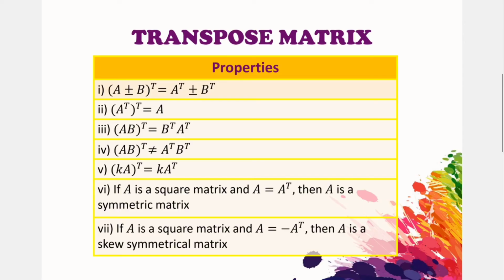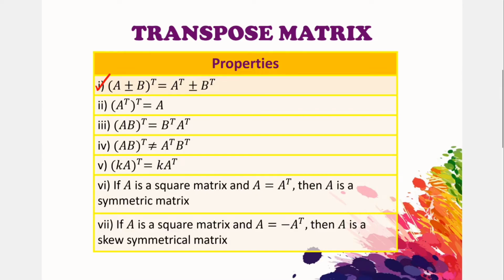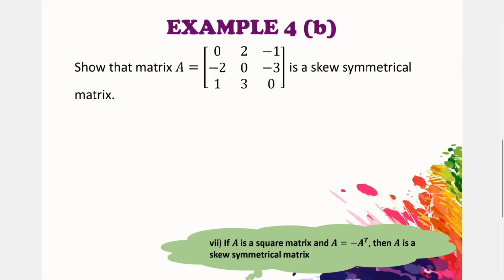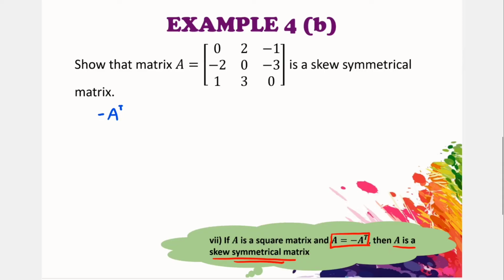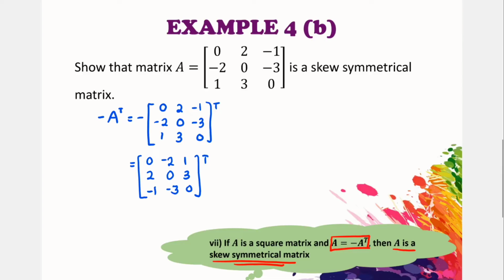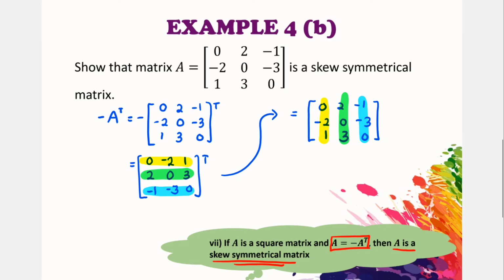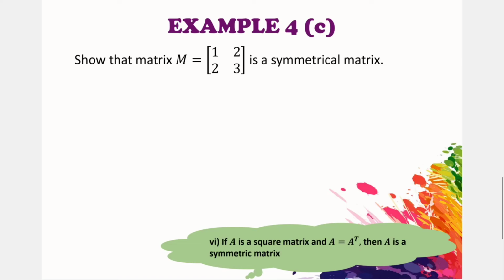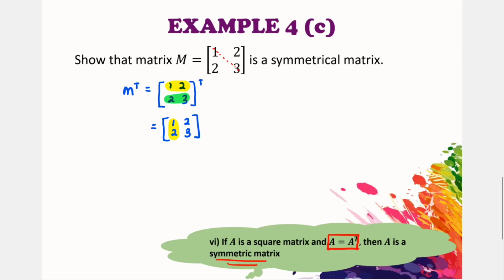(6/6) Chapter 4 | 4.1 Matrices